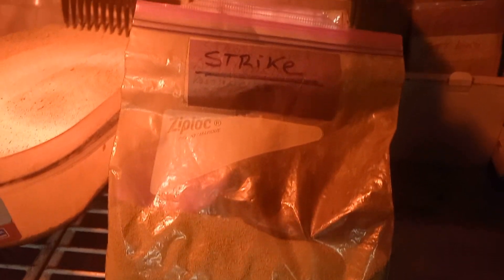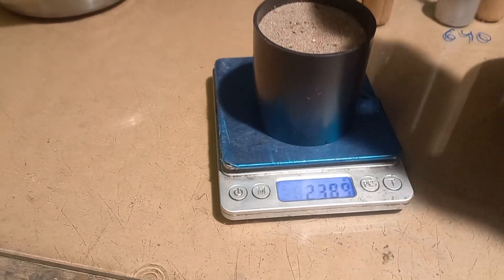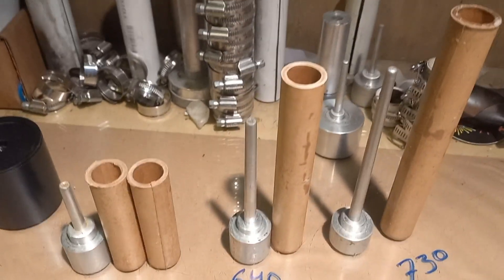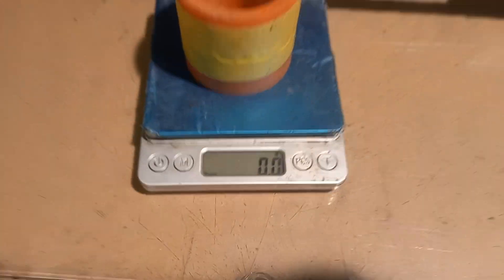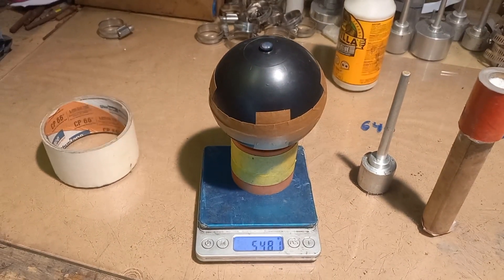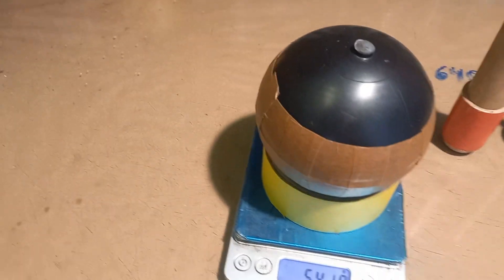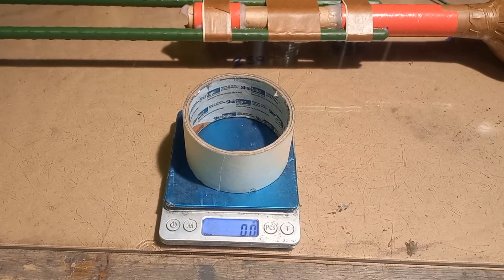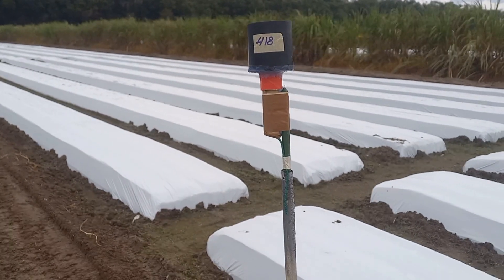Whistle fuel STRIKE a new high output fuel (lifting test)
STRIKE is now proven to be a true high output whistle fuel with excellent lifting capabilities,  low pressure on motors even out of extra long spindles , thus when still on research I believe the whole potential of STRIKE hasn't been explored yet .